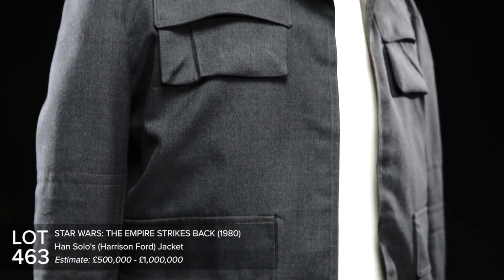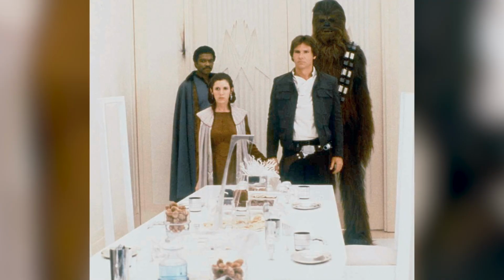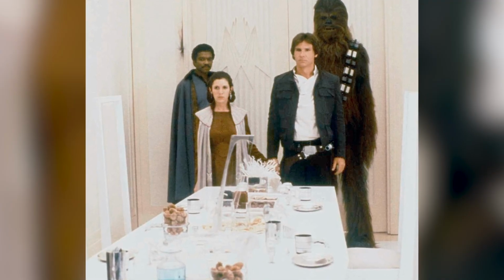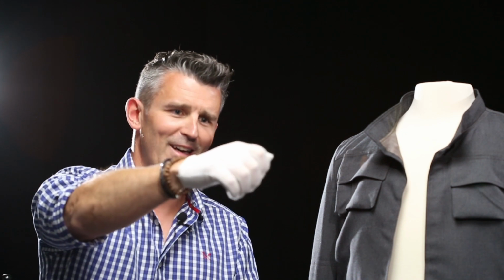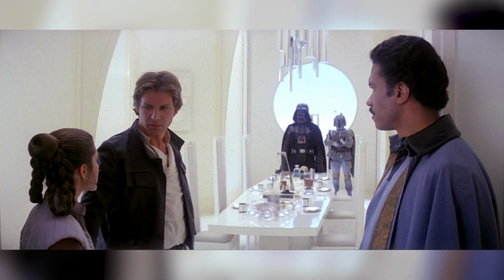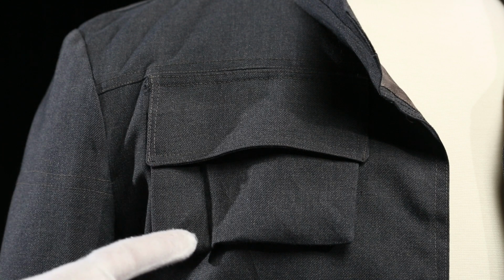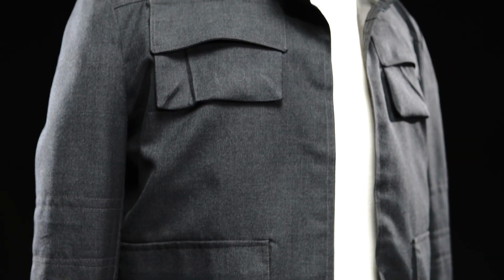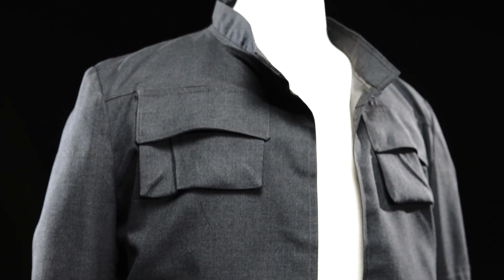Lot #463 STAR WARS: THE EMPIRE STRIKES BACK (1980) Han Solo's (Harrison Ford) Jacket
Han Solo’s (Harrison Ford) jacket from Irvin Kershner’s Star Wars: The Empire Strikes Back. The Empire jacket was a subtle update of Solo’s vest from the original film, maintaining a similar pocket configuration and cut, with the addition of sleeves and a collar.
This exact jacket Solo jacket was used for sequences on Cloud City and screen matches numerous shots in the film. Unique identifiers include the placement, sizing and fold lines of the pockets, as well as a specific internal stitch-line within the collar that is visible in a close-up shot of Ford. At least one other jacket was used for filming and the jackets can be differentiated by their pocket placement.
Designed by Academy Award®-winning costume designer John Mollo, the jacket was manufactured by the small, independent tailor Caledonian Costumes, a firm started by former Bermans & Nathans employee Victor Somkowick.
Made of a cotton-woollen blend with a polyester satin lining, it features a mandarin collar, pockets on both sides at the chest and waist, a large pocket on the rear, a faux-pocket on the left arm, shoulder panel detailing and visible stitched detailing at the upper arm, elbow and cuffs. It shares several styling and cut details with Luke Skywalker’s (Mark Hamill) jacket worn on Dagobah and in Cloud City, notably the stitched detailing on the arms.
Several colours were considered before the final design was selected, in consultation with George Lucas and director Irvin Kershner. Although it appeared navy blue in the film, the jacket is deliberately a blue-grey colour. Designer Mollo stated that blues tend to appear black on film, and for that reason a garment intended to read as blue needed to be made in a lighter colour.
The jacket does not display any fasteners as it was designed to be worn open, as with Solo’s vest in A New Hope. Lucas famously did not want any visible fasteners on the costumes of Star Wars as he felt they were too close to the styling of modern-day Earth. The creator of Star Wars also did not want the costumes to stand out in the film; Mollo stated that Lucas instructed him to avoid making them appear “spacey”.
The cynical smuggler’s costume remained largely unchanged throughout the original trilogy. Mollo, who won one of his two Oscars for his work on Star Wars: A New Hope, described Han Solo’s look as “a mixture of a cowboy and a more orthodox space sort of thing”. The straightforward garb spoke to George Lucas’s description of the character in the fourth draft of Star Wars: “A mercenary in a starship, simple, sentimental and cocksure of himself.”
The jacket is the only significant Han Solo costume piece from the original trilogy ever to come to public auction. It featured prominently on marketing materials and consumer products relating to the film, including the famous Gone With the Wind-style theatrical poster featuring artwork by Tom Jung. Countless pieces of merchandise have been created featuring the jacket, ranging from drinking glasses to action figures. It is the embodiment of one of the most revered characters in cinema.
The Empire Strikes Back remains a high-point of the Star Wars saga. A 2014 Empire magazine poll of greatest movies, as voted by fans, listed it as the greatest motion-picture ever made. It was the highest grossing film of 1980, earning nearly twice as much as the number-two earner, and at that time was the third-highest grossing film in history, behind only the original Star Wars and Jaws. The film also has the honour of being selected to be archived by the U.S. Library of Congress.
Academy-Award nominated Harrison Ford is one of the world’s most beloved actors, having portrayed Han Solo in addition to George Lucas’ other heroic creation Indiana Jones, as well as many other timeless characters. Ford received the AFI Life Achievement Award in 2000, and in 1997 was ranked by Empire magazine as number one on a list of “The Top 100 Movie Stars of All Time”.
This historic piece has been conserved by noted textile conservationists Janie Lightfoot & Co. and displays only minor instances of loose threading and minimal wear as a result of production use. It is presented on a bust display and remains in excellent condition. Included with the jacket are several 8x10 reference photos, comprising production stills and screen captures. Dimensions (displayed): 58 cm x 68 cm x 167 cm (22 ¾” x 26 ¾” x 65 ¾”)
£500,000-1,000,000